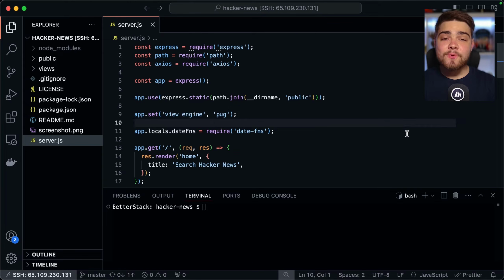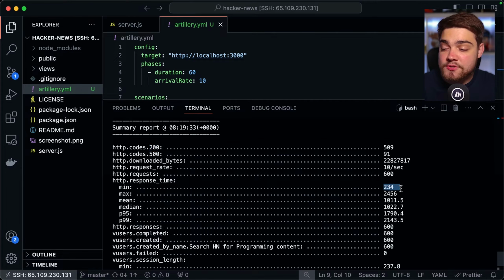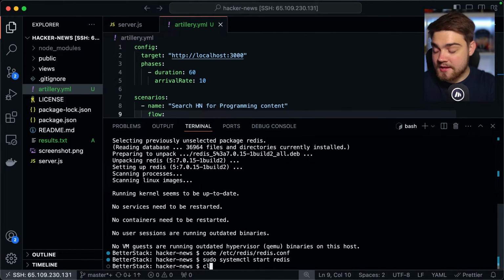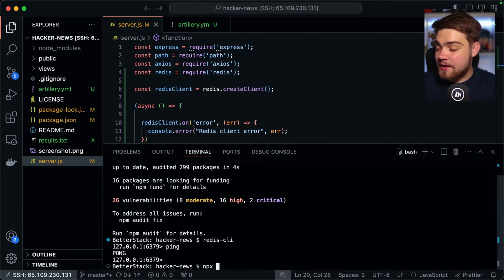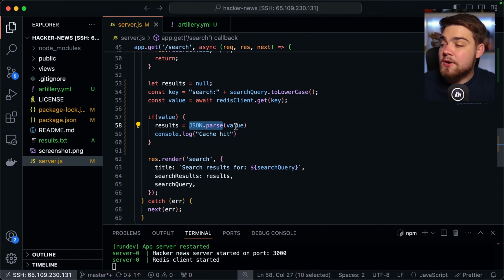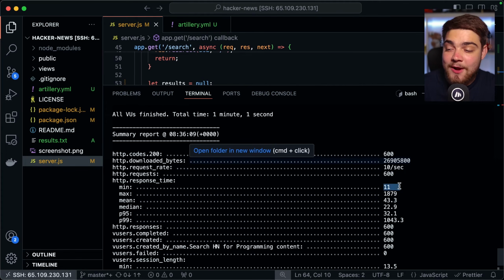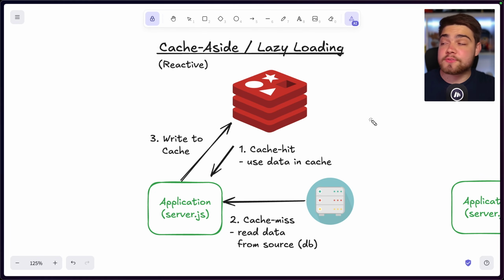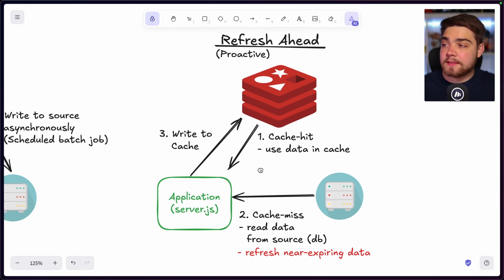How to Setup Redis Caching in Node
Speed up your Node.js applications with Redis caching in this comprehensive tutorial. Boost your app's performance, scalability and reduce latency. Start with setting up Redis with Node.js and implementing a basic caching techniques. We will also look at benchmarking our changes to confirm we've improved our application. Lastly, lets talk about caching patterns that we can use in Redis.

📌 𝗖𝗵𝗮𝗽𝘁𝗲𝗿𝘀:
0:00 Intro
1:20 Demo Project
1:45 Benchmark with Artillery
05:37 Installing Redis Server
08:12 Install node-redis
08:27 Connect Redis in Express
12:15 Cache data with Redis
17:55 Compare Benchmark
19:44 Caching Strategies and Patterns
26:00 Outro